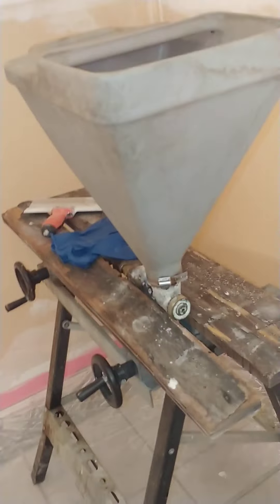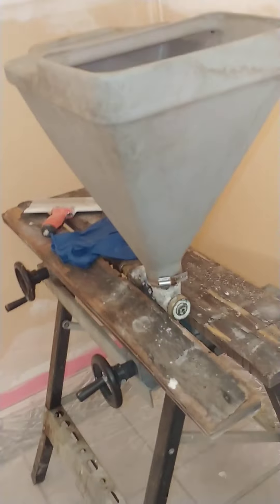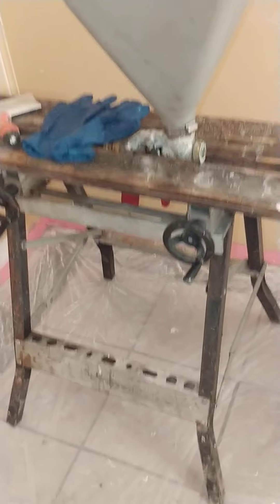Wall and ceiling texture.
Set up, prep, tips, texture test spray, beginning texture.